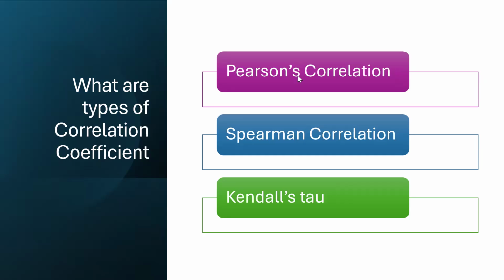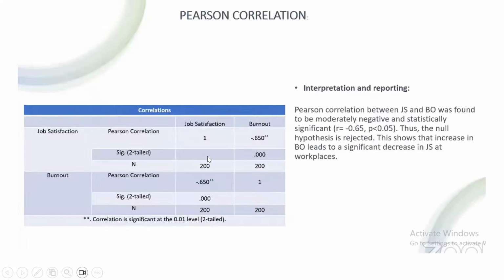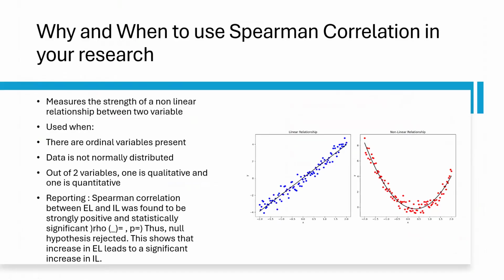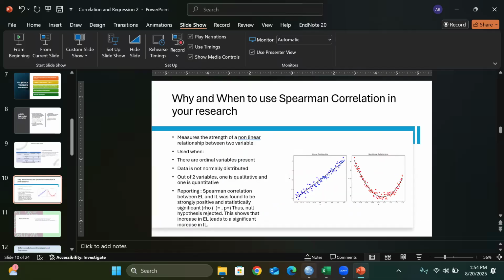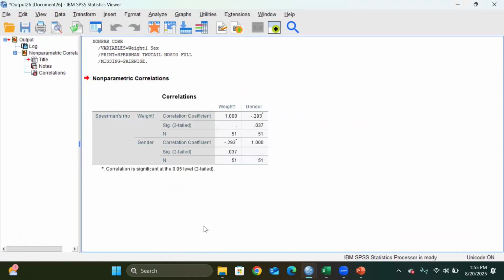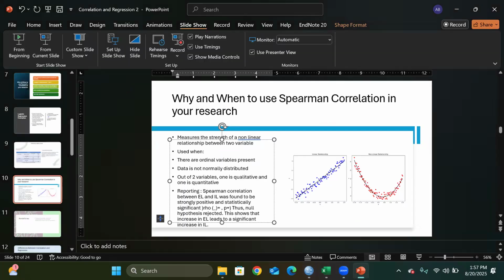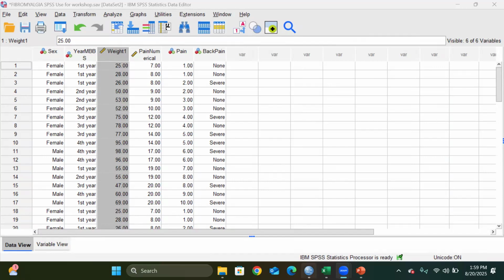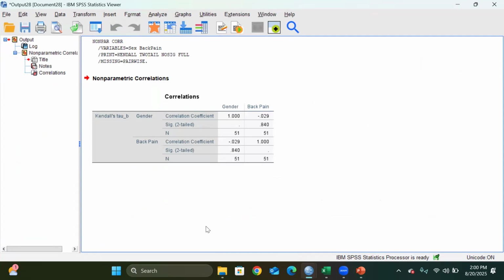Types of Correlation: When to Use Spearman Correlation in Research